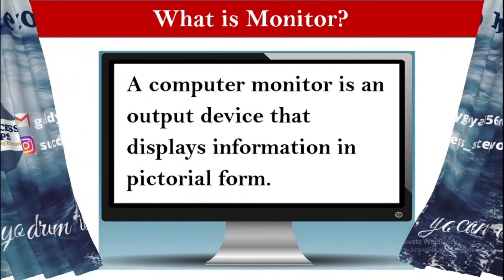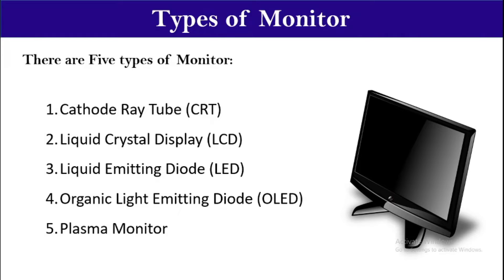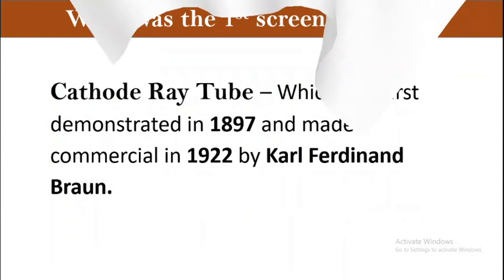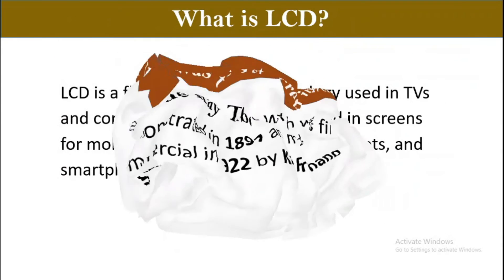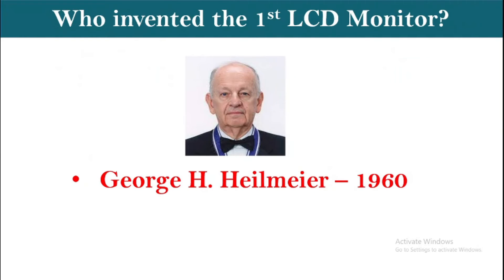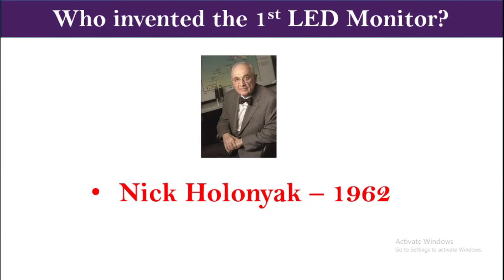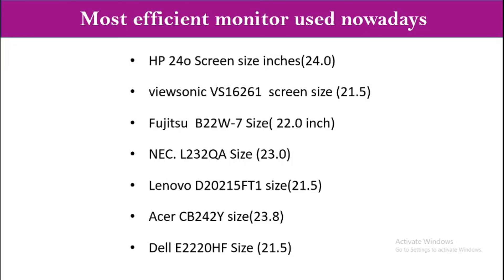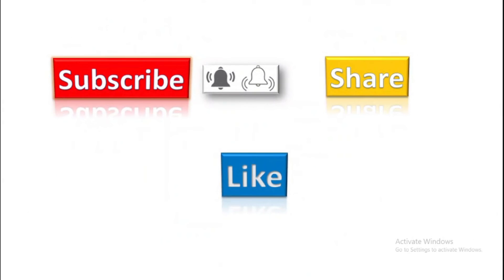Monitor complete Information in detail | Top Monitor List | CRT, LCD, LED, OLED, Plasma Monitor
Is video me monitor ke bare me puri jankari di gyi h. For example- What is monitor, Types of monitor, First Monitor, LCD definition, First LCD, First LED, Top monitor list etc.